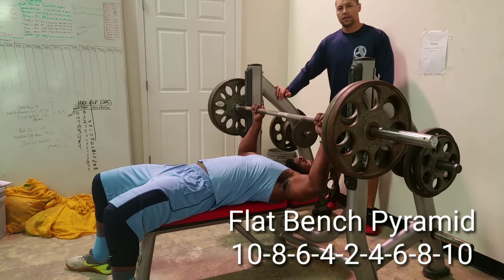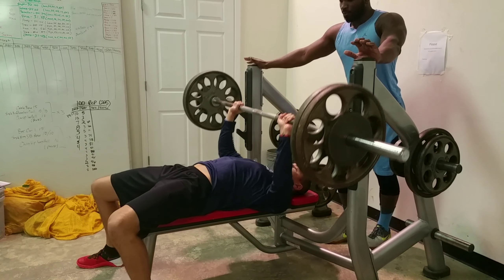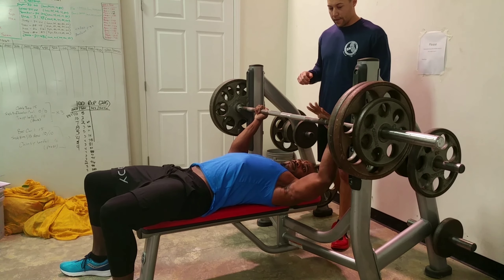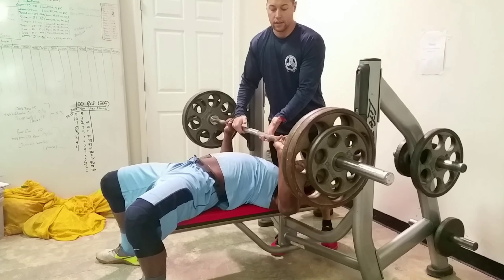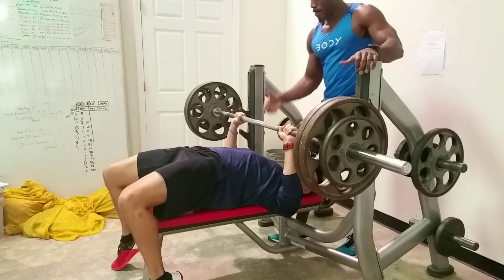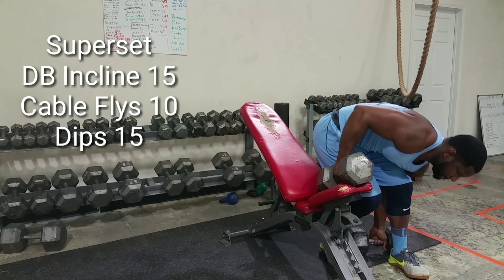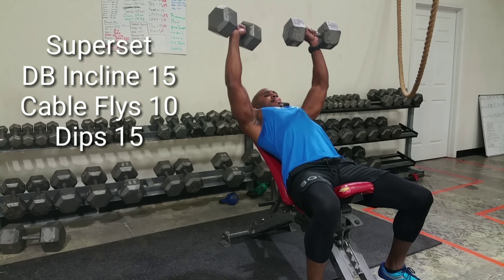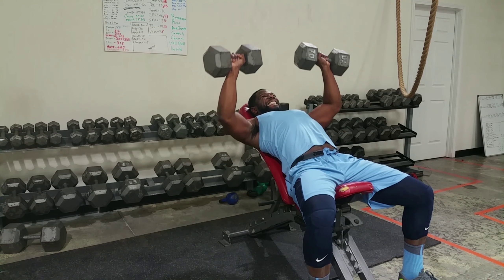Chest Day Pump/Volume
One of my favorite chest Day routines done with a couple of clients. Full workout described in the video. Flat bench barbell pyramid + Incline Dumbell/Dips/Cable Fly Superset. Great workout that does not take a long time assuming you don't rest too long.